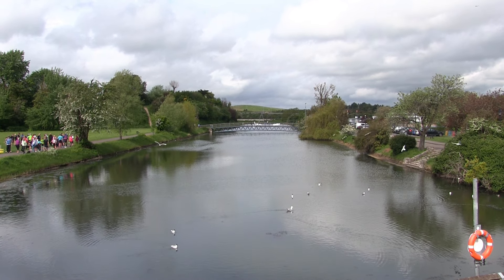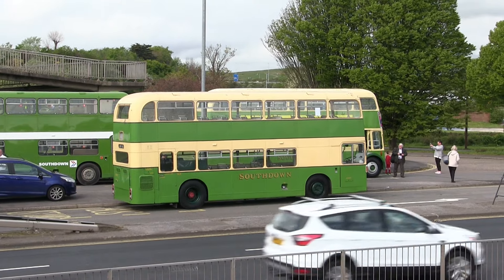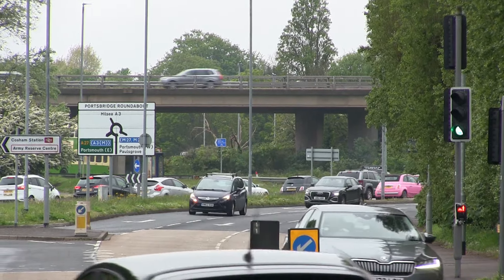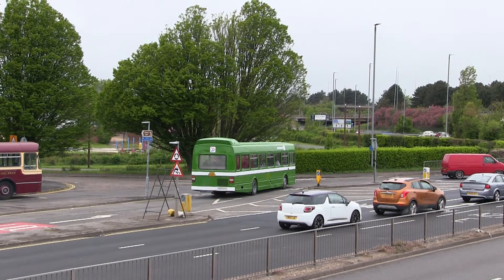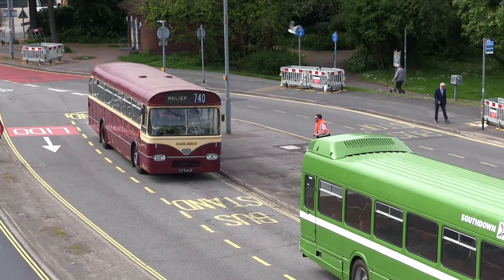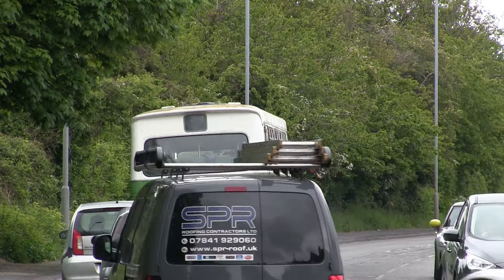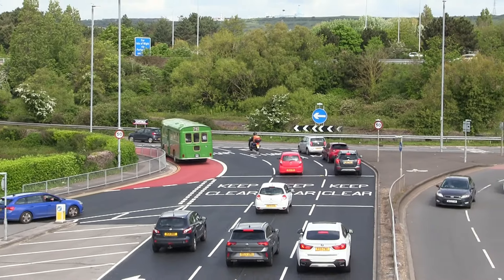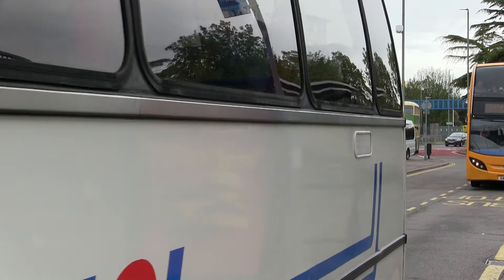southdown route 740 event 050524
Up to Hilsea to find a great selection of Southdown buses who were there to celebrate the Southdown route 740. Organised by the Hampshire Bus Preservation.